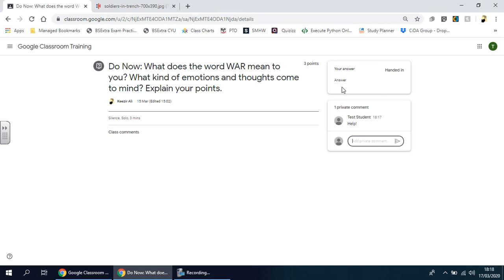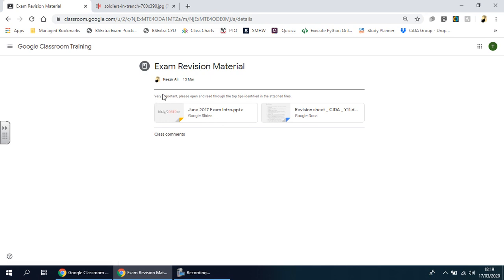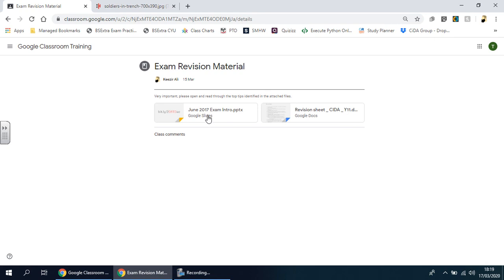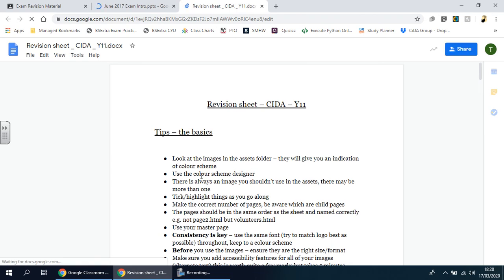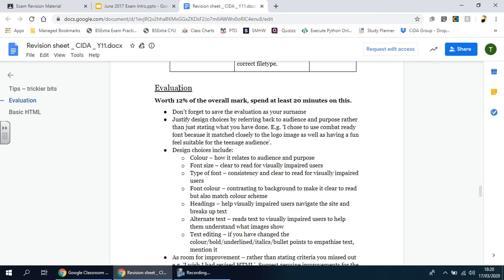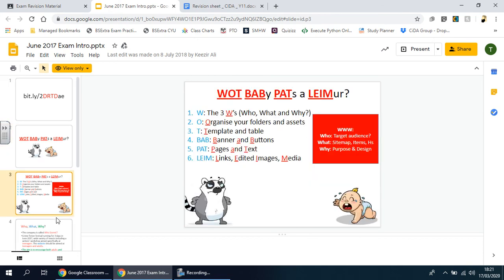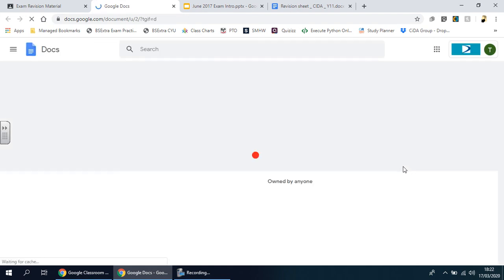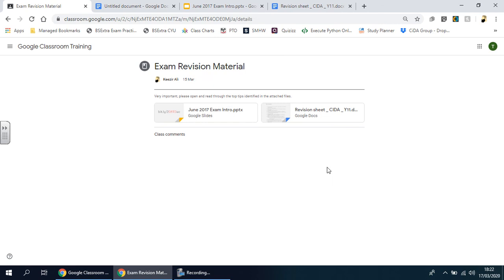5 Accessing teaching and learning resources or revision materials